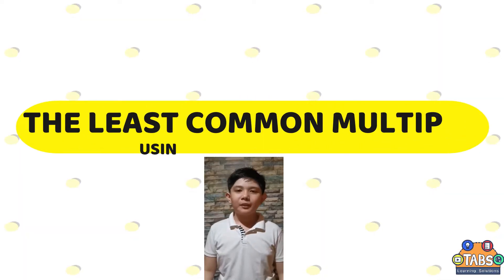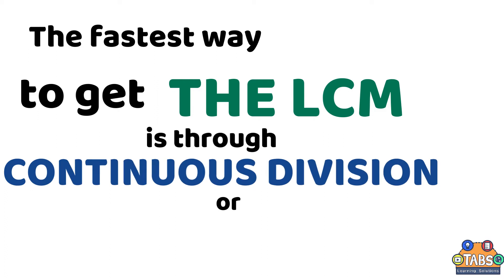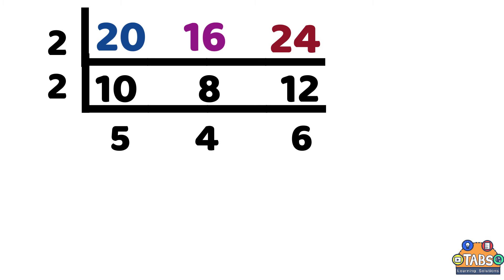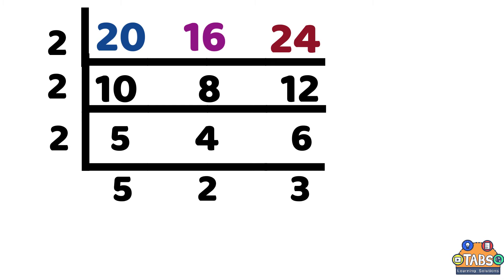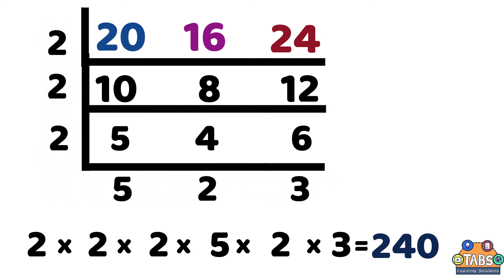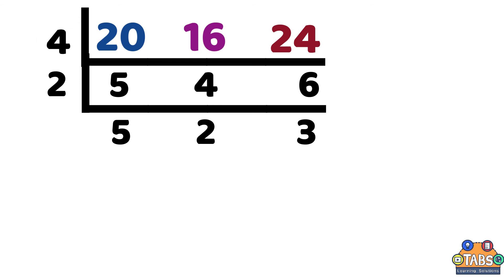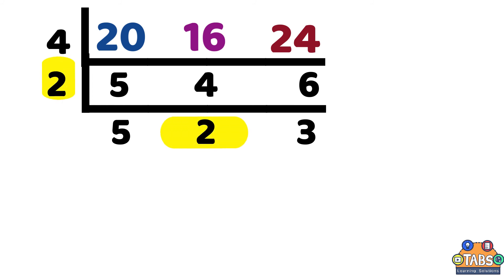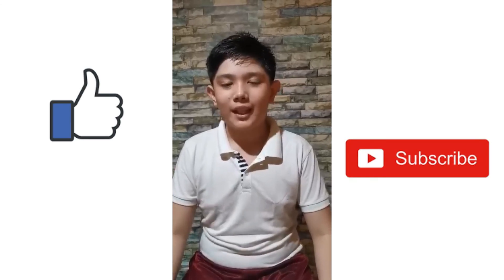Least Common Multiple (LCM) - Part 3 - Decomposition Method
In this video, you will learn how to solve The Least Multiple (LCM) using Decomposition Method